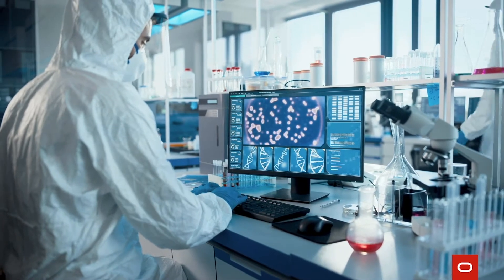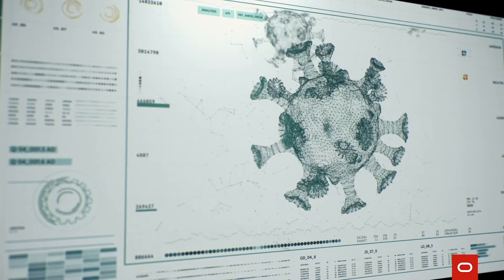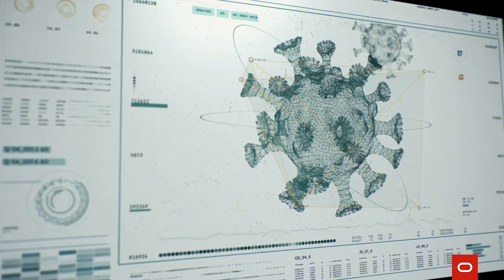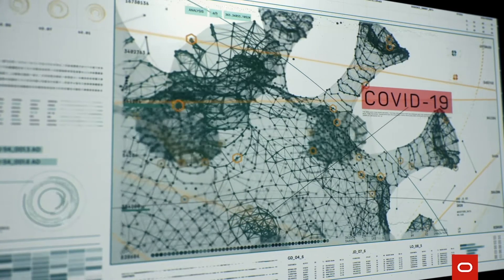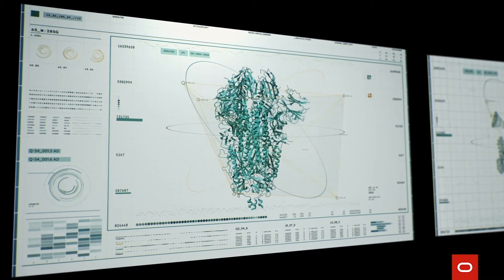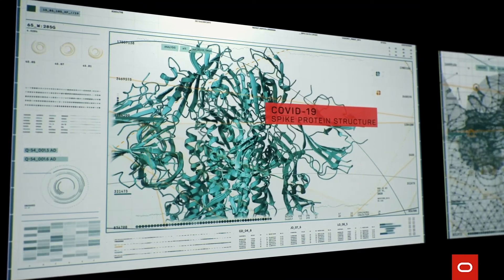HPC in Industry: Tech Edition | Healthcare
Building simulations of biological systems sounds incredibly difficult. But with GridMarkets and high-performance computing, it’s happening at a rapid pace.